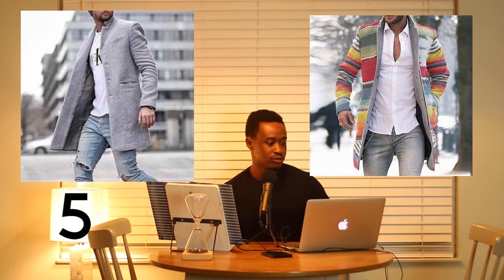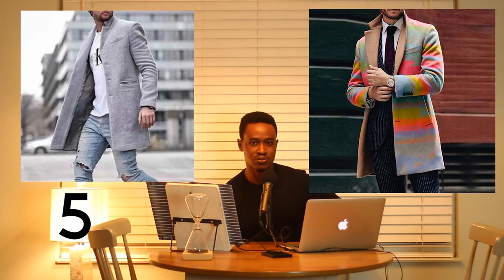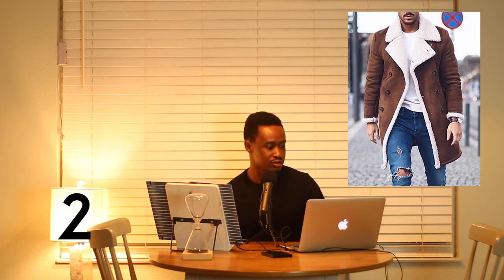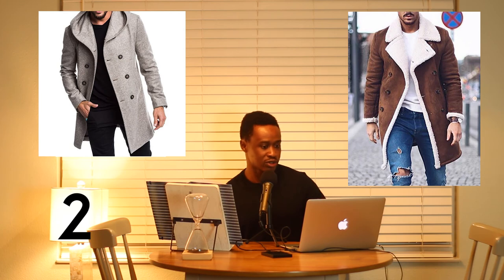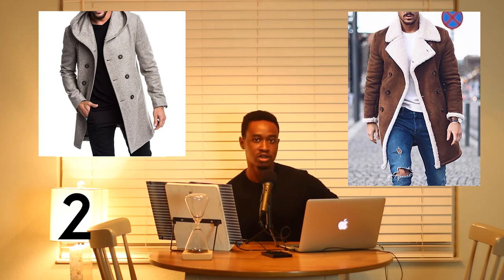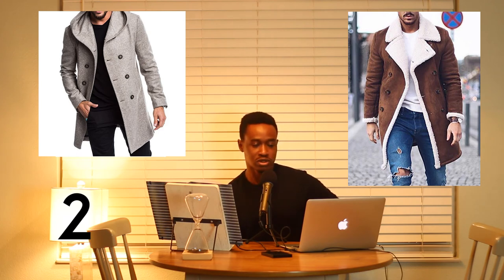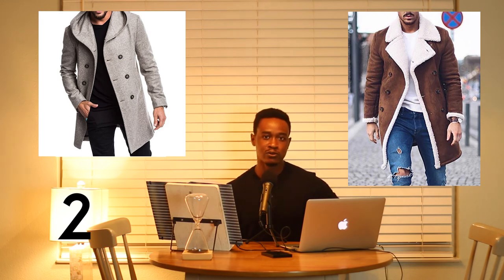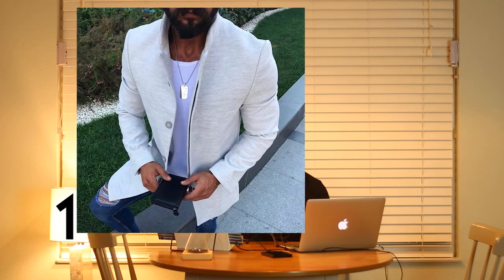These Popular Winter Coats Are Flimsy Catfishes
Fall/Winter 2020 is here. There will be a lot of stores selling winter coats and jackets. Here are 5 winter coats you should avoid. They're usually catfish - cheap knockoffs of the image - manufactured in China and sold through AliExpress.

- AmericFashion Bond Trench Coat